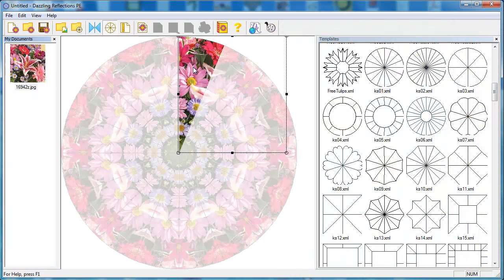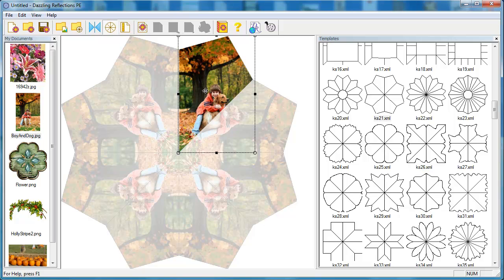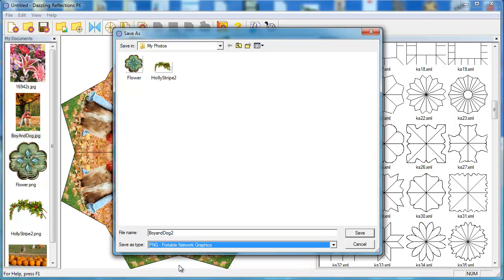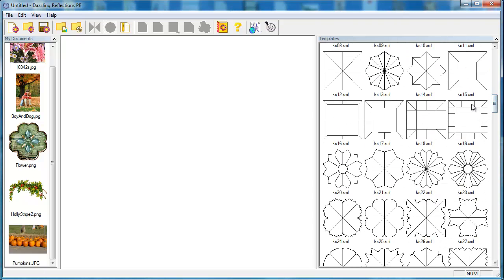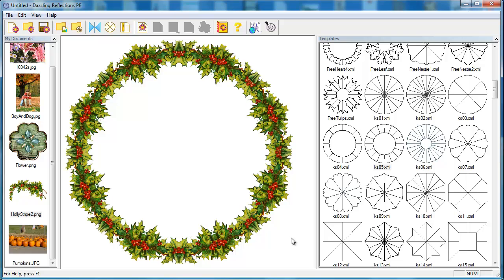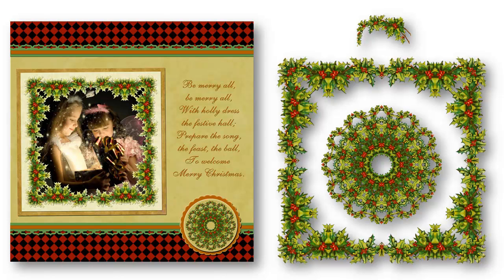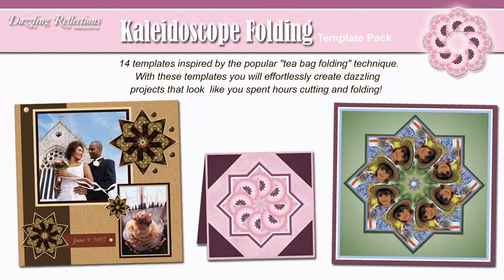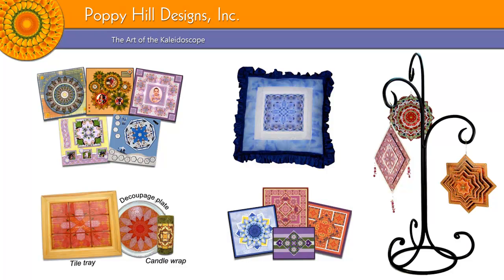How to Digital Scrapbook with Dazzling Reflections Software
This video will show you how to create kaleidoscope frames and elements from digital elements, photos and clip art then export them in .png format for use in digital scrapbooking..